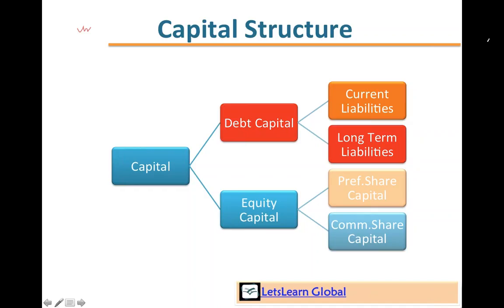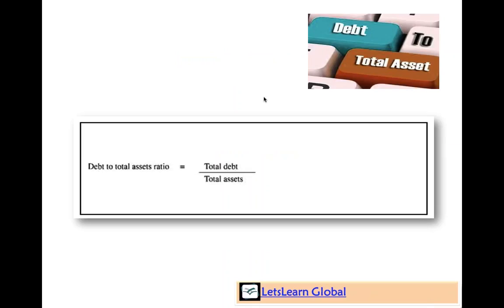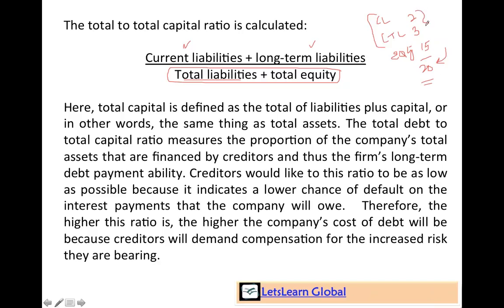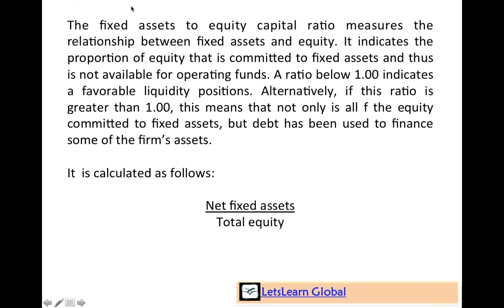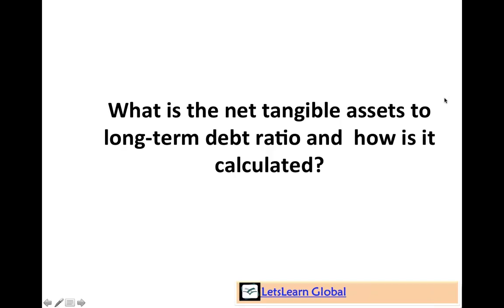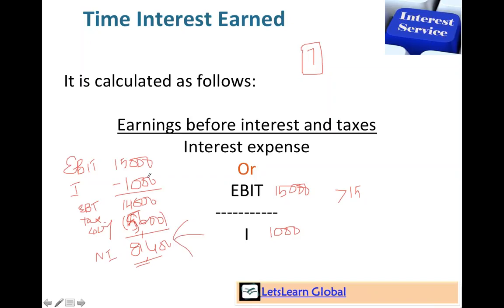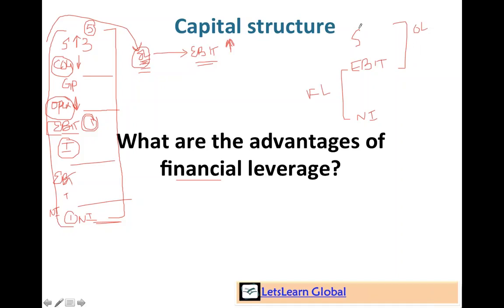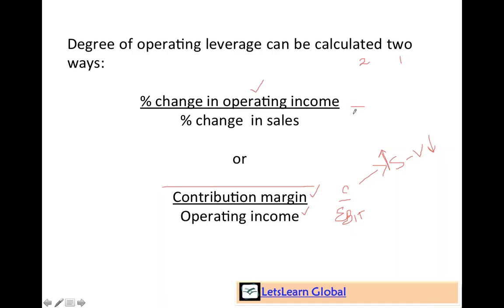LetsLearn Global - Capital Structure